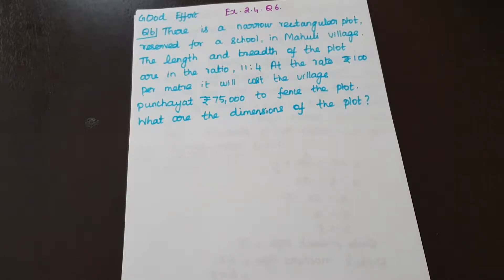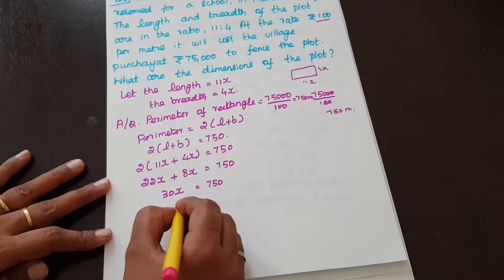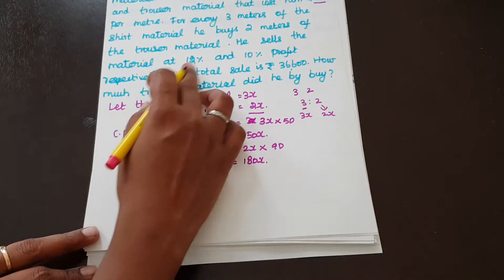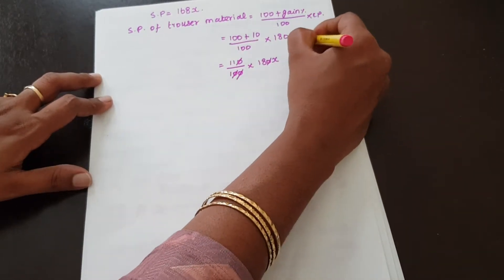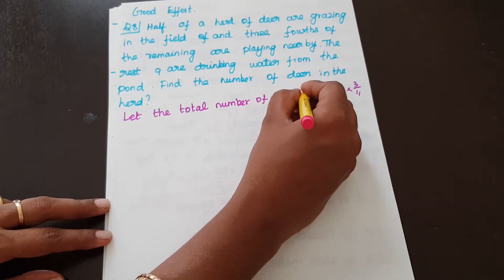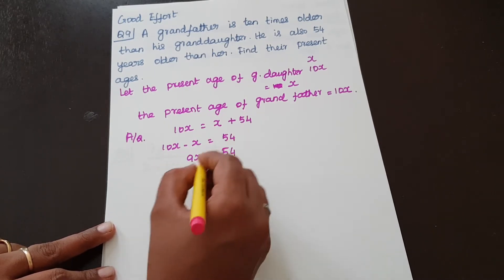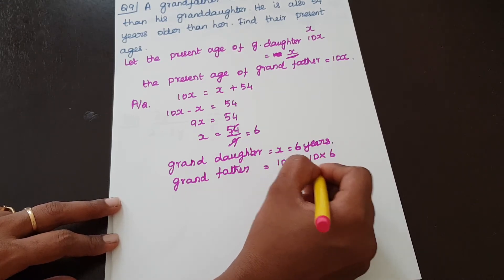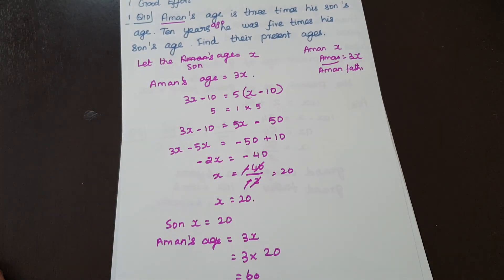NCERT Grade 8 || CBSE Class 8 - Linear Equations in One Variable Exercise 2.4 Question #6,7,8,9,10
NCERT Grade 8 || CBSE Class 8
 Linear Equations in One Variable
Exercise 2.4
Question #6,7,8,9,10 in Tamil